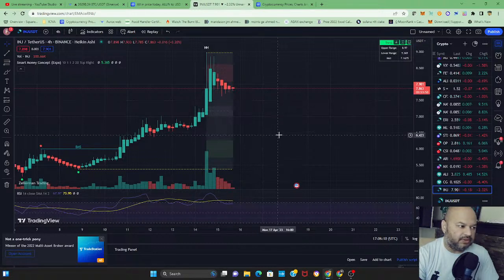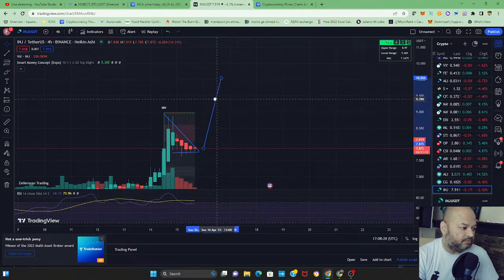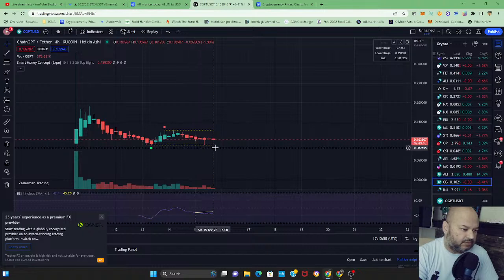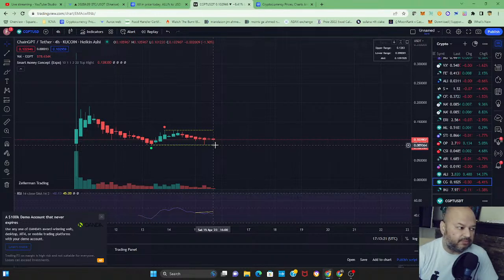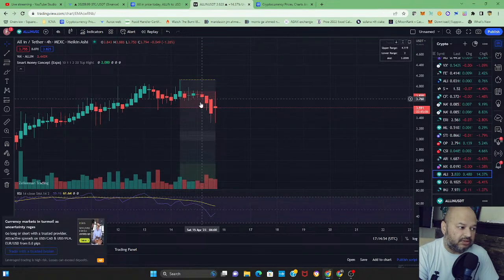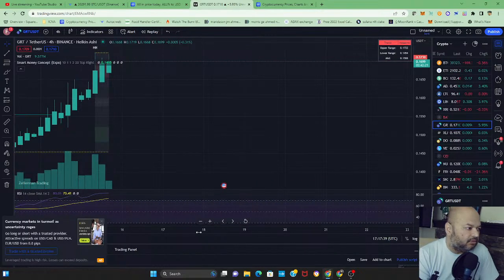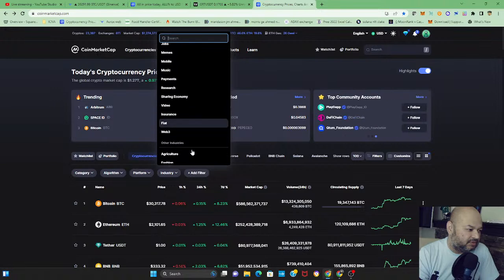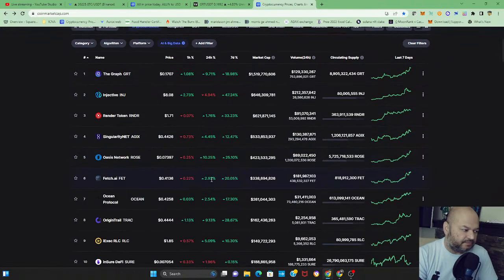All IN, ChainGPT, Injective coins Price TA in English and Urdu!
All IN or $Allin and ChainGPT or $CGPT updates and Inective coin and other AI coins comparison in English and Urdu!